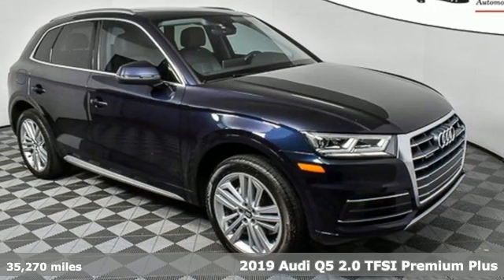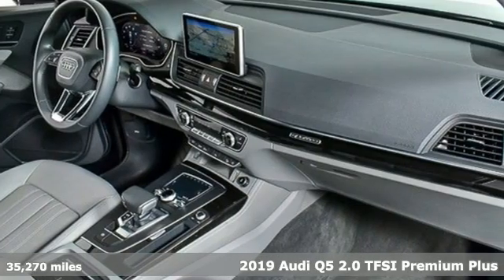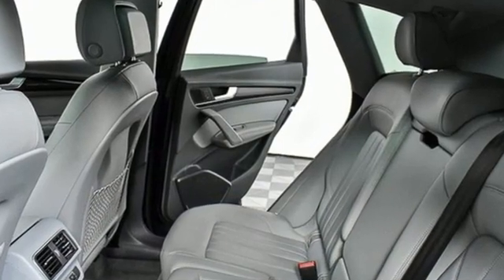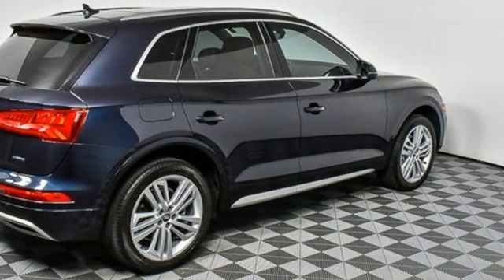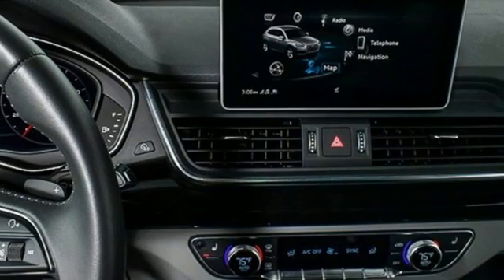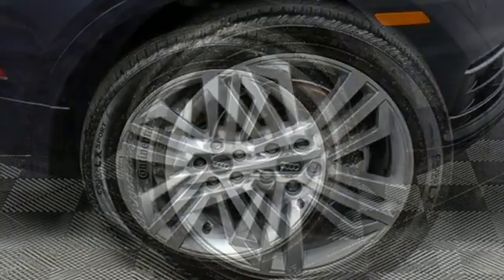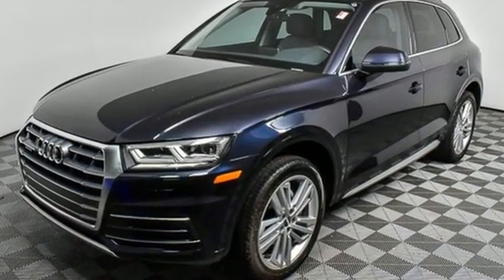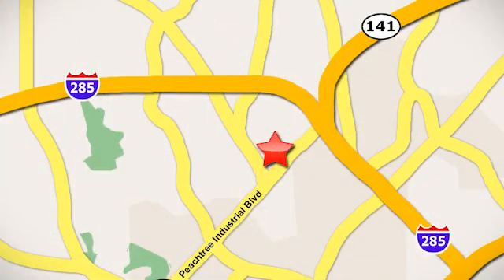Used 2019 Audi Q5 Atlanta, GA V5262 - SOLD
Year: 2019
Make: Audi
Model: Q5
Trim: 2.0T Premium Plus
Engine: 2.0L TFSI
Transmission: 7-Speed Automatic S tronic
Color: Blue
Interior: Rock Gray
Mileage: 35270
Stock #: V5262
VIN: WA1BNBFYXK2087653
2019 AUDI Q5 PREMIUM PLUS QUATTRObrbr* CLEAN CARFAXbr* 2.0L 4-CYLINDER TURBO ENGINE (252hp)br* QUATTRO ALL-WHEEL DRIVE SYSTEMbr* 7-SPEED S TRONIC TRANSMISSIONbr* AUDI DRIVE SELECTbr* 20" ALLOY WHEEL PACKAGEbr* APPLE CARPLAY & ANDROID AUTObrbr* PREMIUM PLUS PACKAGE INCLUDES:br- 7" COLOR AUDI MMI NAVIGATION PLUS w/MMI ALL-IN-TOUCHbr- AUDI VIRTUAL COCKPITbr- AUTO-DIMMING, POWER FOLDING SIDE MIRRORS w/MEMORYbr- PANORAMIC SUNROOFbr- FULL LED HEADLIGHTSbr- PARKING SYSTEM PLUSbr- AUDI ADVANCED KEYbr- DRIVER MEMORY SEATbr- HEATED FRONT SEATSbr- AUDI SIDE ASSIST w/PRE-SENSE REARbr- XM RADIObr- STAINLESS STEEL DOOR INLAYSbrbrOTHER FEATURES INCLUDE:br* USB AUDI MUSIC INTERFACE w/AUDI SMARTPHONE INTERFACEbr* BLUETOOTH CONNECTIVITY w/AUDIO STREAMINGbr* LEATHER SEATING SURFACESbr* HEATED FRONT SEATSbr* POWER FRONT SEATSbr* 3-SPOKE MULTI-FUNCTION STEERING WHEEL w/SHIFT PADDLESbr* 7" COLOR DISPLAYbr* REARVIEW CAMERAbr* ALUMINUM ROOF RAILSbr* LED DAYTIME RUNNING LIGHTSbr* LED TAIL LIGHTS w/DYNAMIC TURN SIGNALSbr* AUTO-DIMMING REARVIEW MIRRORbr* HOMELINK SYSTEMbr* POWER TAILGATEbr* 3-ZONE AUTOMATIC CLIMATE CONTROLbr* HILL DESCENT CONTROLbr* ABS BRAKES w/BRAKE ASSISTbr* AUDI PRE-SENSE BASICbr* AUDI PRE-SENSE CITYbr* ELECTRONIC STABILIZATION CONTROL w/OFFROAD MODEbr* TIRE PRESSURE MONITORING SYSTEMbrbrAwards:br* 2019 KBB.com 10 Best Luxury SUVsbr* 2019 KBB.com Best Buy AwardsbrbrGive us a call to confirm availability and schedule a hassle free test drive! We are located at 5901 Peachtree Blvd, Atlanta, GA, 30341.br*** While every reasonable effort is made to ensure the accuracy of this information, we are not responsible for any errors or omissions contained on these pages. Please verify any information in question with Jim Ellis VW of Chamblee ***br

Address:
5901 Peachtree Industry Boulevard